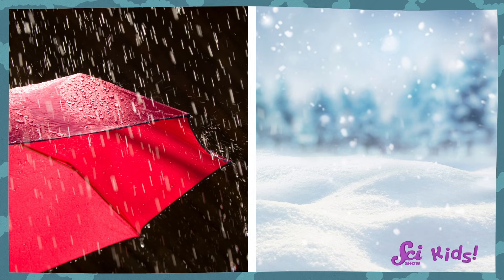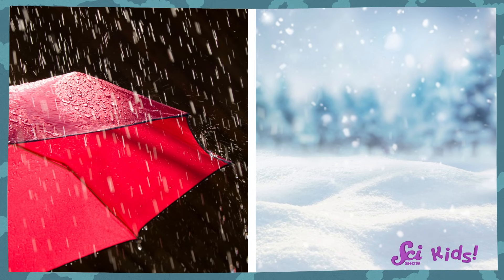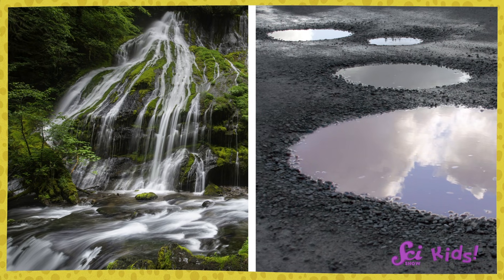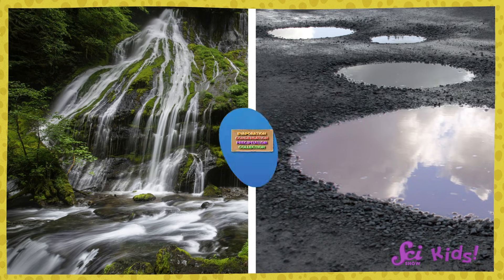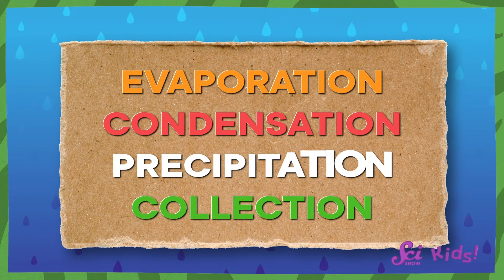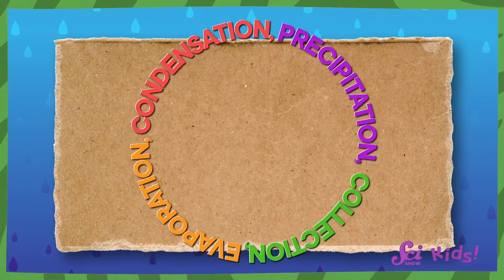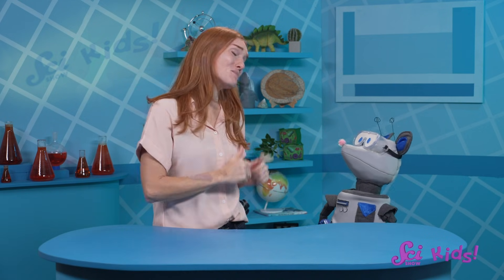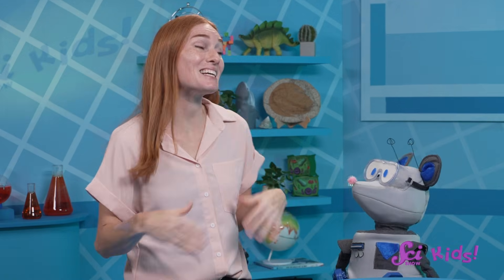Water's Amazing Journey | SciShow Kids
Water makes an amazing journey around the world called the water cycle. Squeaks and his friends put on a play to learn all about it!